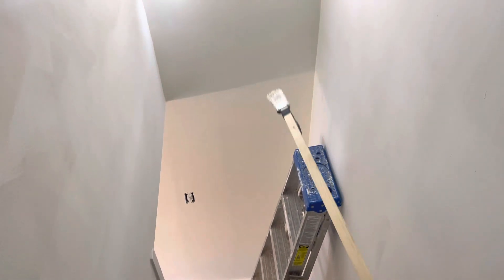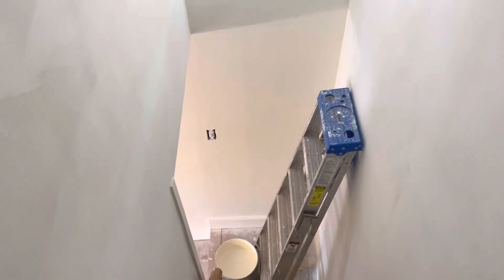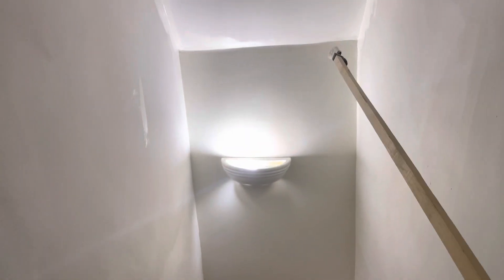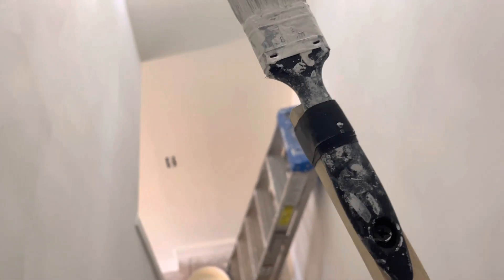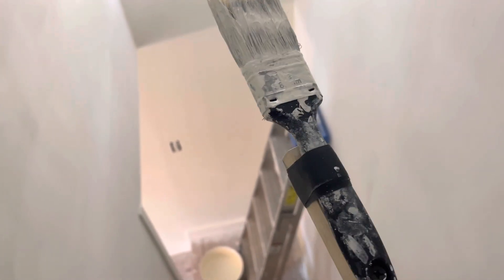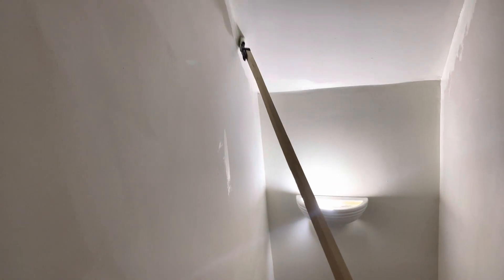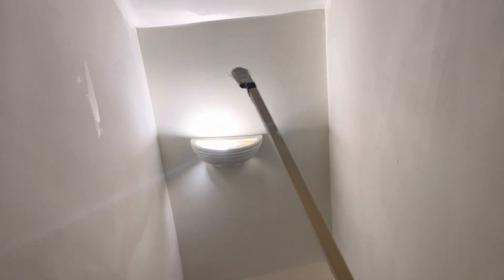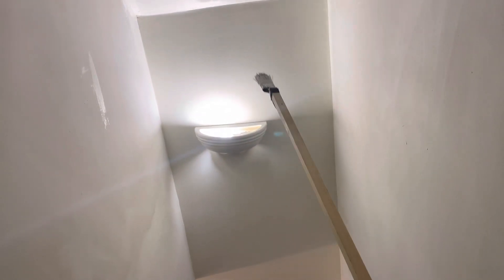Confined Space (High reach Painting) Cut In!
You have a roller on a stick, what about a paint brush?? This works well in tight spaces. Take this old stair case for example, if you look at it wrong you can break your ankle.